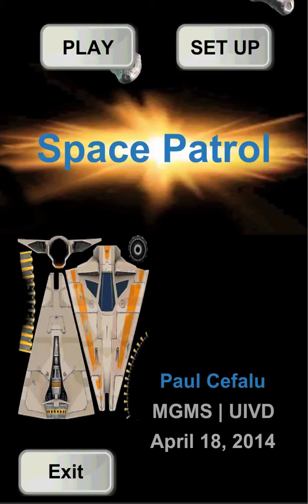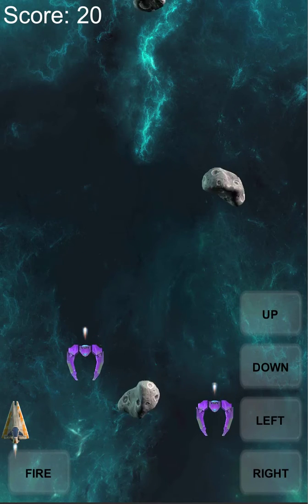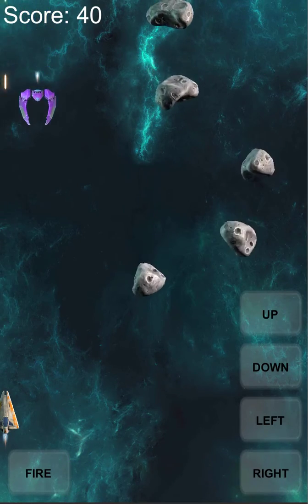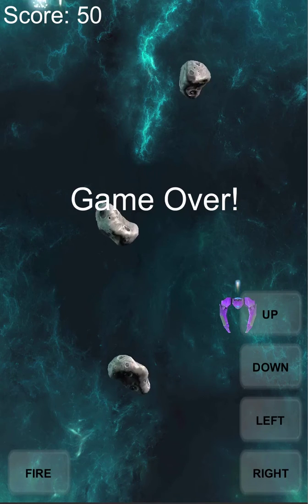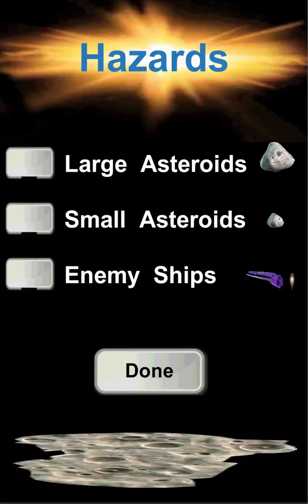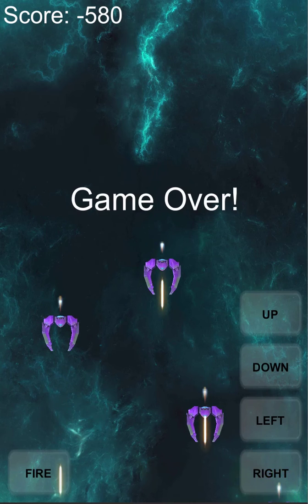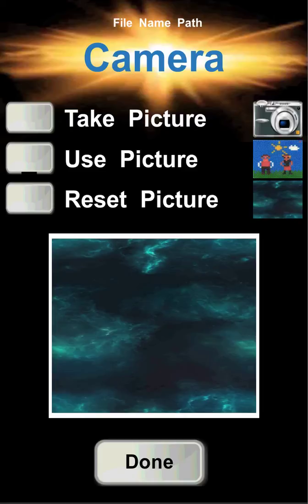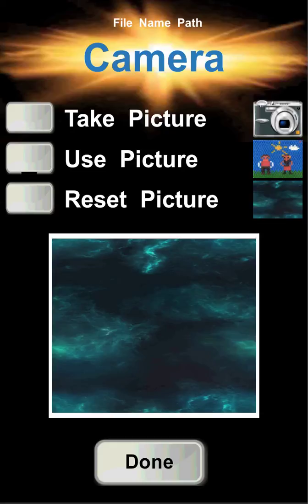Space Patrol Game Video Part 1